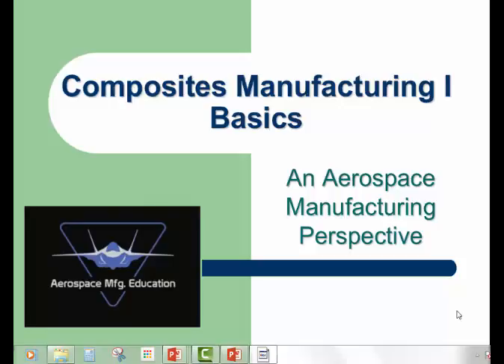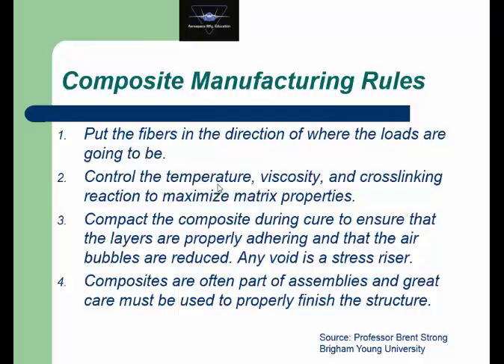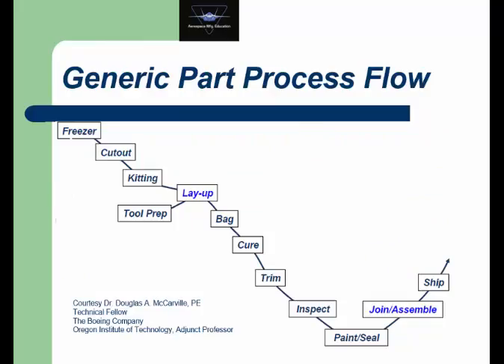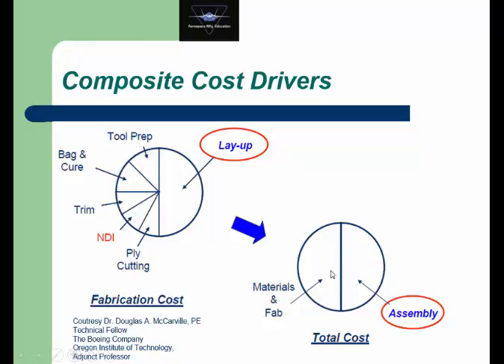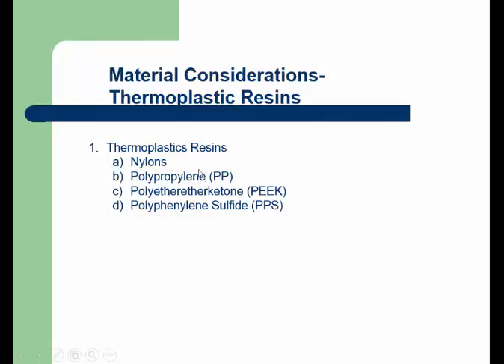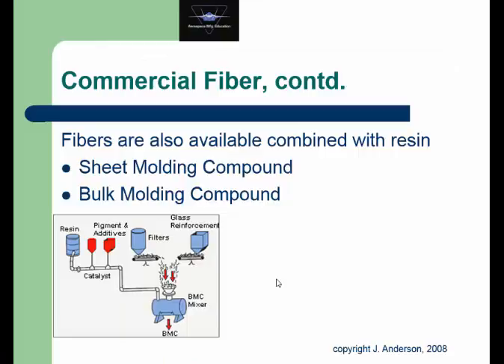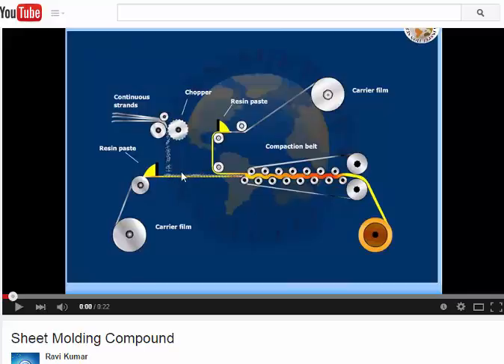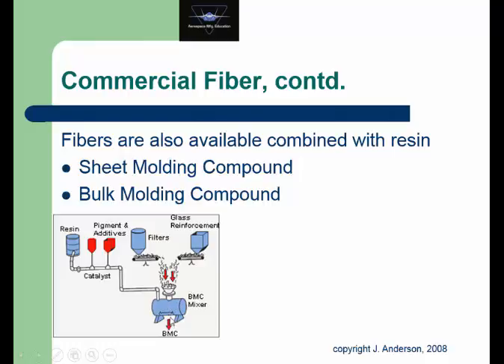Enhanced Content for Common Engineering and Technology Courses -Module 7 Comp Mfg 1